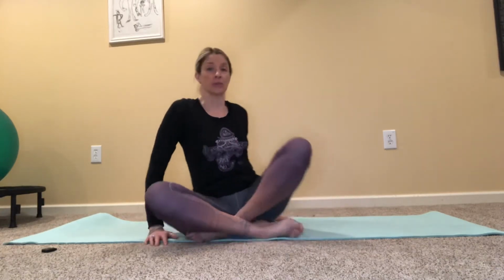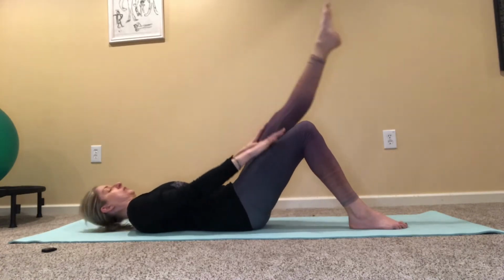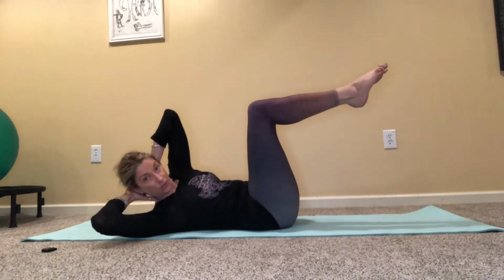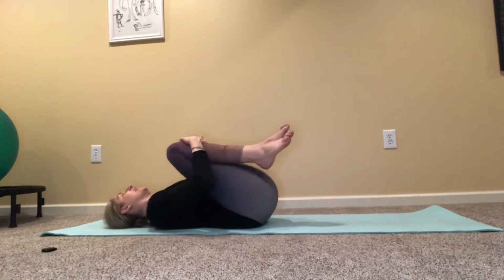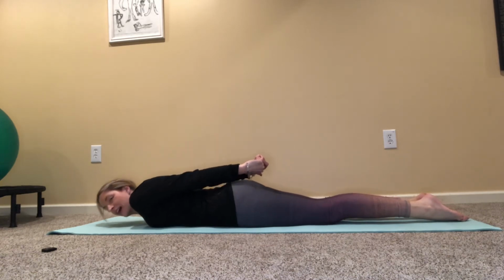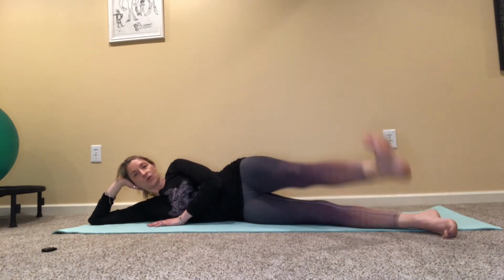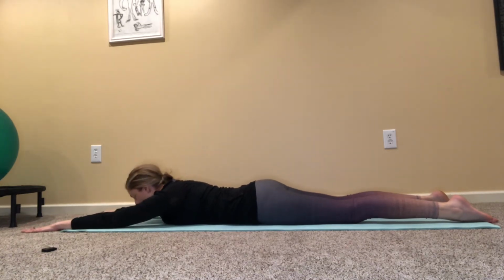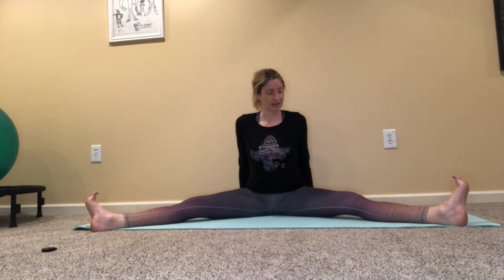Simple Mat Pilates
Back to Basics Mat Pilates Routine. For intermediates or beginners with some Pilates experience. Check with your doctor before you begin. Listen to your body abs have fun!